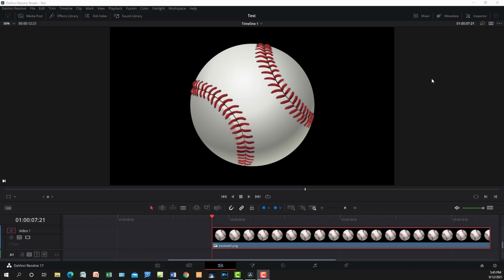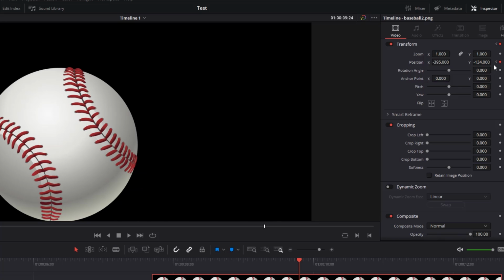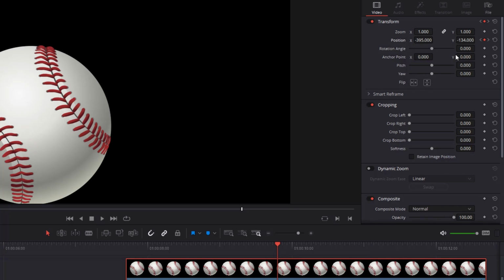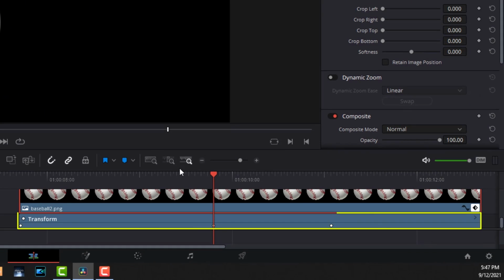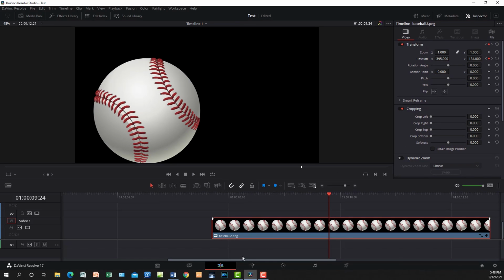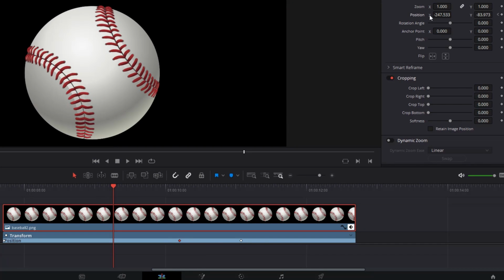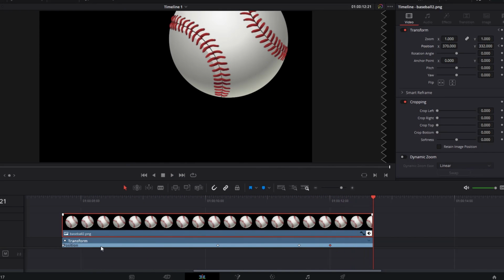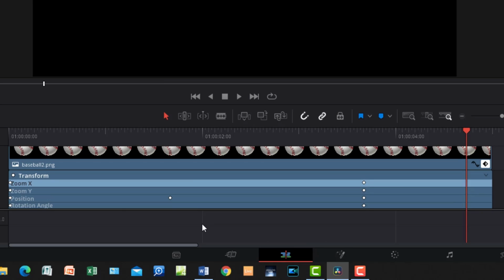Getting started with keyframes part 2 - the keyframe editor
In this tutorial we show you how to augment you keyframing by using the features of the keyframe editor as well as those of the inspector.